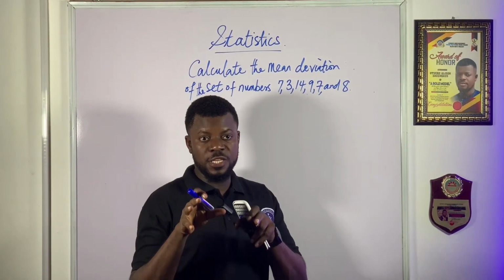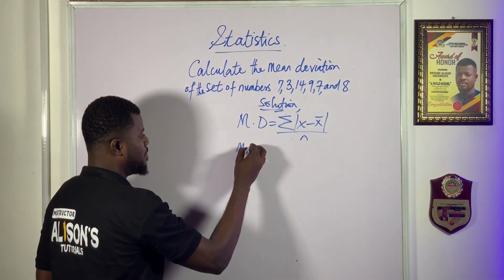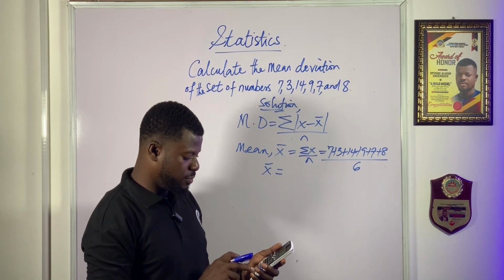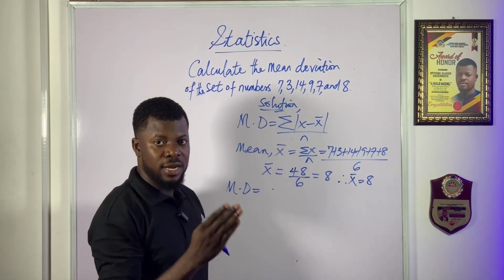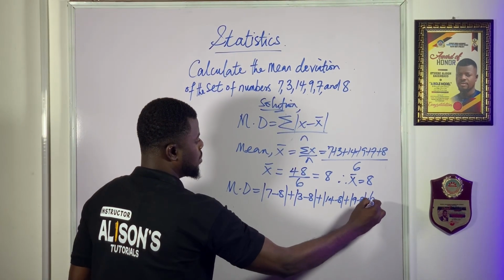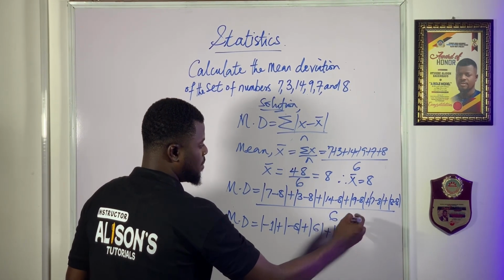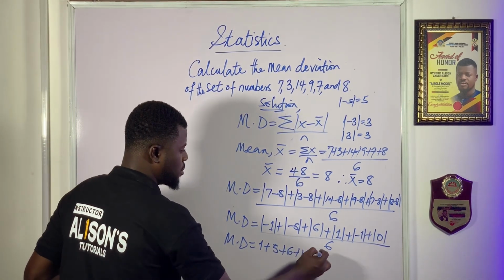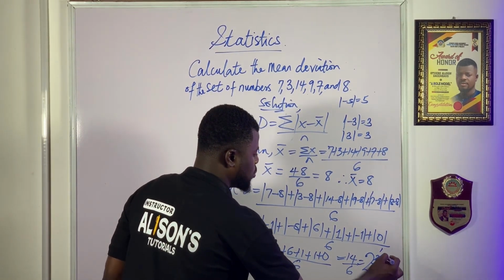Mean Absolute Deviation-Statistics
Mean Absolute Deviation: A Step-by-Step Guide

Ever wondered how to measure the spread of data points from their mean? In this video, we dive deep into the concept of Mean Absolute Deviation (MAD). You'll learn:

How to calculate MAD, step-by-step.
Real-world applications of MAD.
Comparison of MAD with other measures of dispersion.
Whether you're a student, data analyst, or simply curious about statistics, this video will provide you with a clear and concise understanding of MAD.